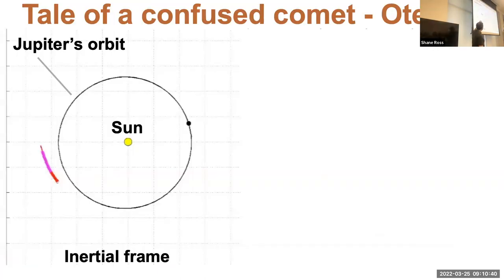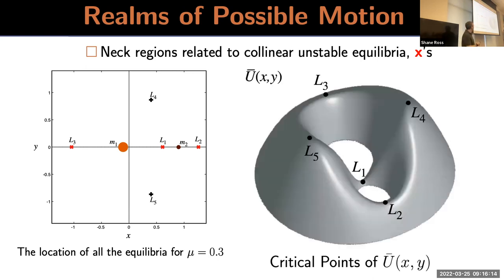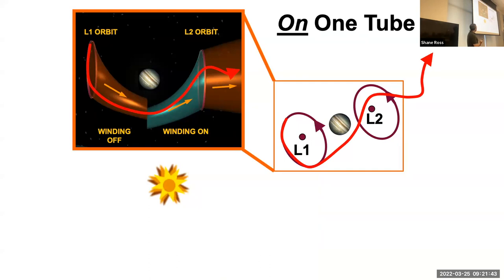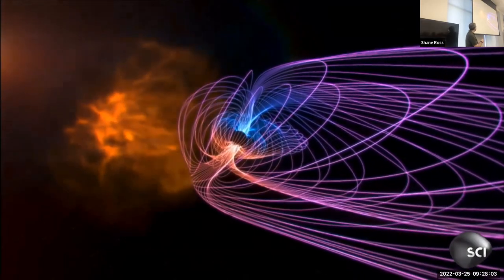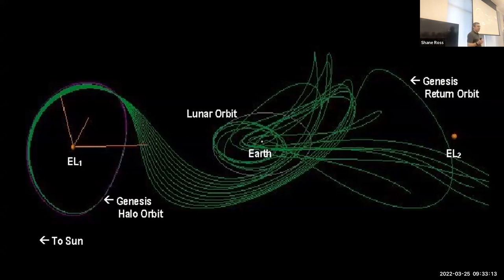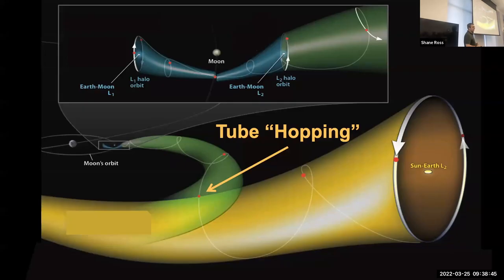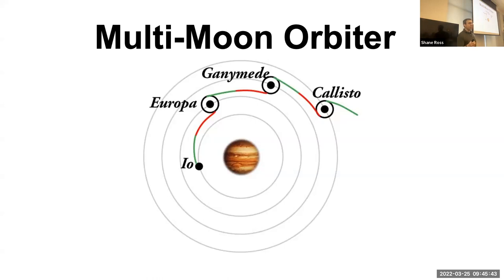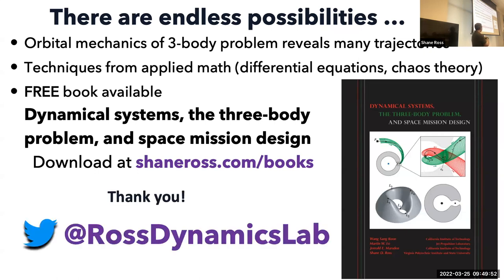3-Body Problem- New Space Mission Ideas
It's not just about Lagrange points. The 3-body problem opens up amazing possibilities for space mission design. Instead of decomposing the N-body problem (spacecraft and N-1 planets and moons) into only the spacecraft and one influencing body at a time, an approach called the "patched conics approach", we consider the spacecraft in the field of two bodies at a time--- the patched 3-body approach.

The patched three-body approach is leaps and bounds greater than the patched conics approach. It ends up being a really good approximation for almost any mission that you'd want to do.

The techniques involved can get you into a lot of applied math like differential equations, chaos theory, and Hamiltonian mechanics. But we have a book that covers these topics.

► *FREE Book on the Patched 3-Body Method*
Dynamical Systems, the Three-Body Problem and Space Mission Design. Koon, Lo, Marsden, Ross (2011) ISBN 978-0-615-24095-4

► *Related Courses and Playlists by Dr. Ross*

► Related article
Ross, The interplanetary transport network, American Scientist 94, 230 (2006).

► *CHAPTERS*
0:00 Intro
0:34 Tale of a Confused Comet - Oterma
2:17 3-Body Problem
3:07 Equation of Motion
5:10 Lagrange Points
8:35 Chaos Theory (Poincaré)
8:56 Periodic Orbits (Lyapunov)
9:30 Tubes of Transition (Conley & McGehee tubes)
11:31 Inside the Tubes of Transition
12:40 Missions in the Sun-Earth-Moon system
13:15 James Webb Space Telescope orbit
15:02 NASA Genesis Mission, solar wind sample return
21:21 Chaotic sensitivity of trajectories in xGEO cislunar space
24:06 Connections between Lunar L1, L2 and Sun-Earth L1, L2
26:42 Servicing, repairing the James Webb Space Telescope
29:26 Low energy transfer to the Moon
31:30 Low-energy tour of Jupiter's Galilean moons
35:39 Endless possibilities
36:11 Free book available